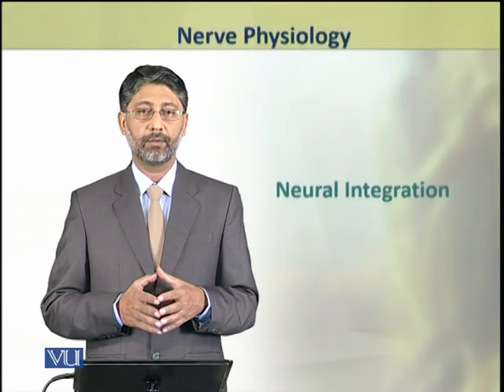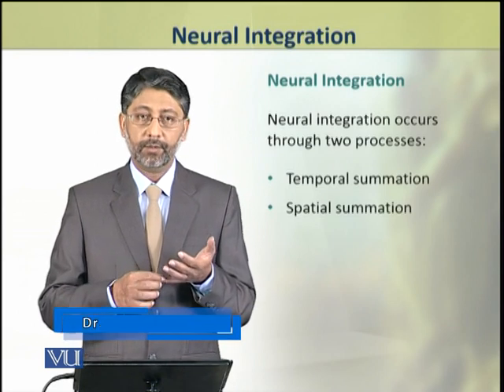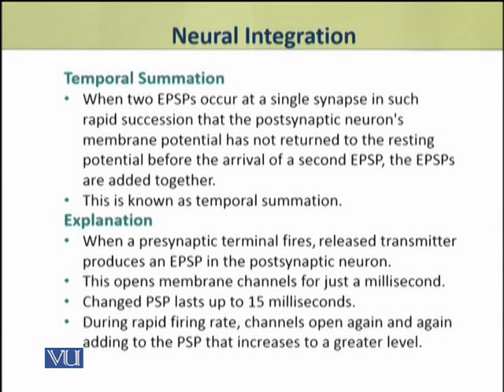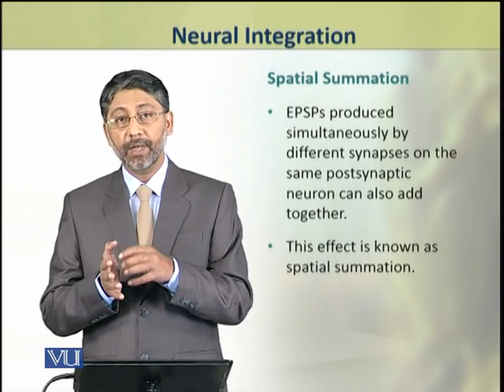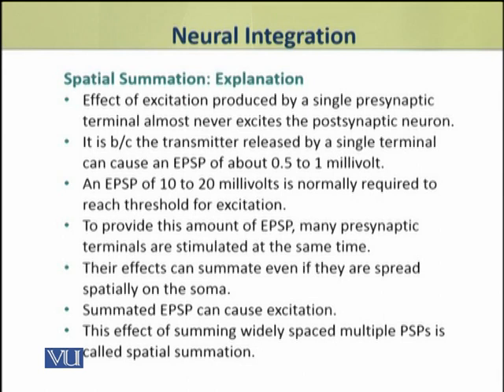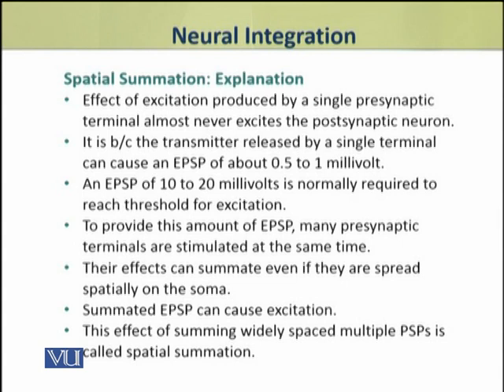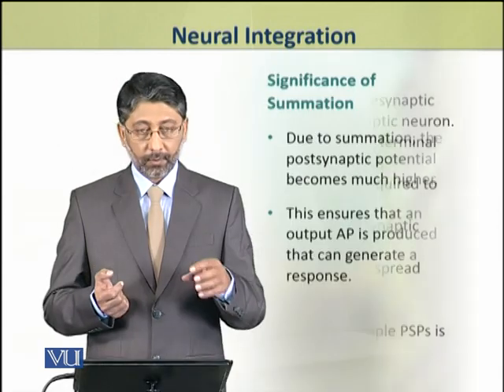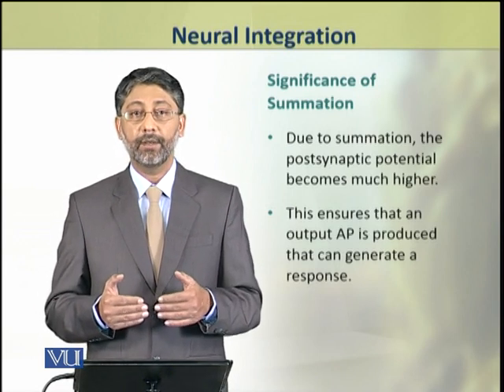Neural Integration | Animal Physiology and Behavior (Theory) | ZOO502T_Topic042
Topic042: Neural Integration,
By Dr. Ateeq ul Jaleel